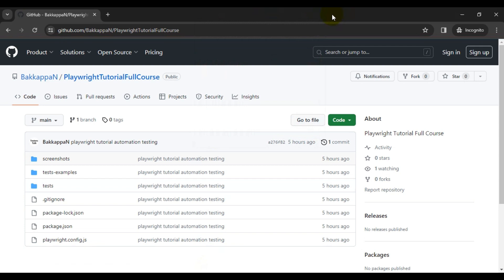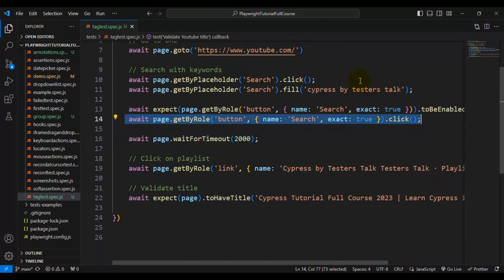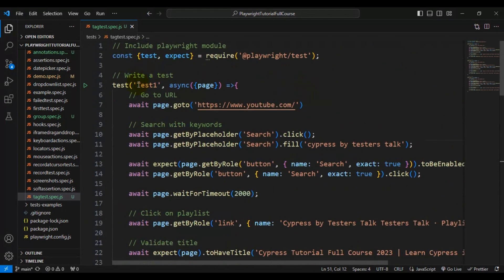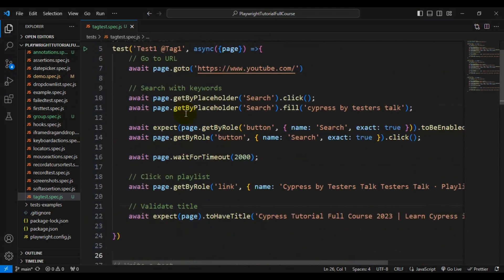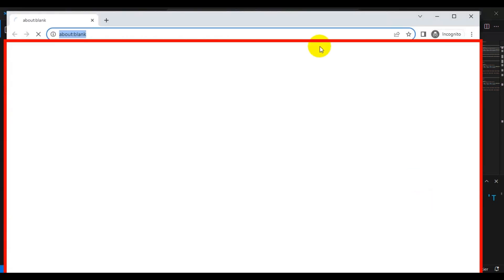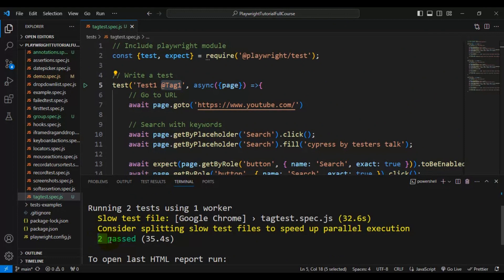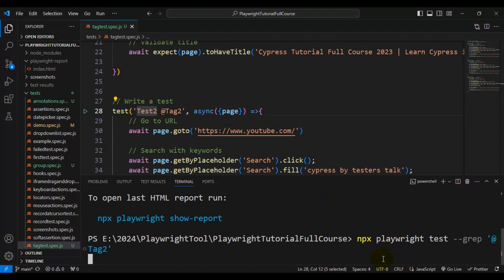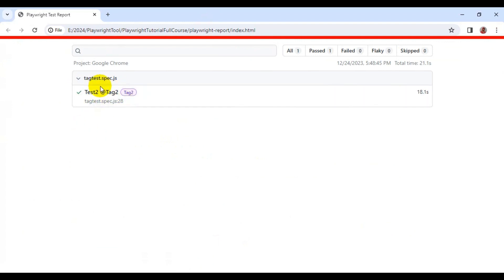Playwright #39 Tag Test in Playwright